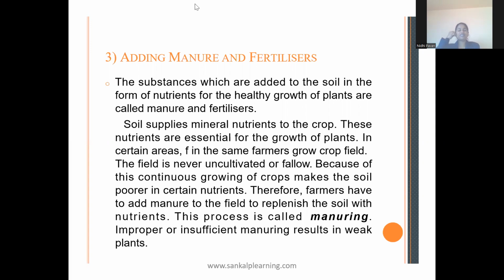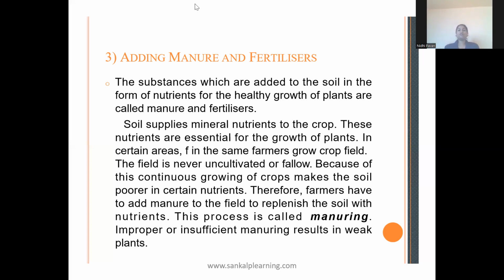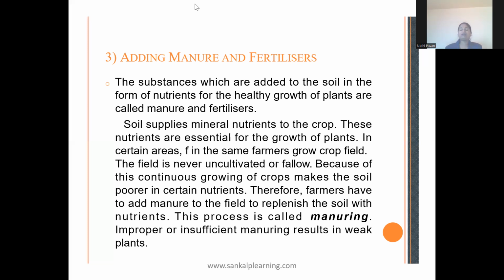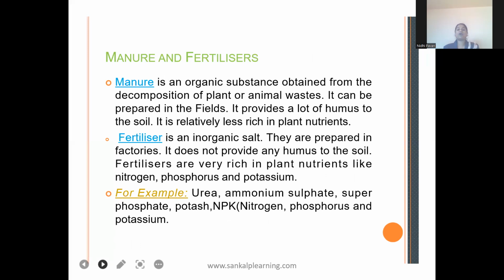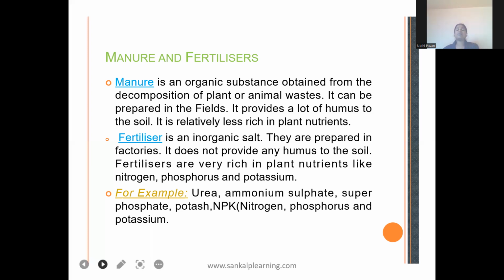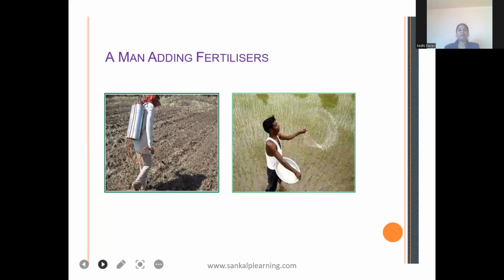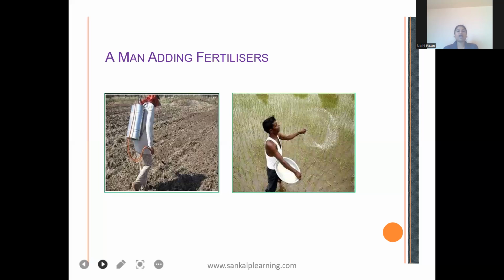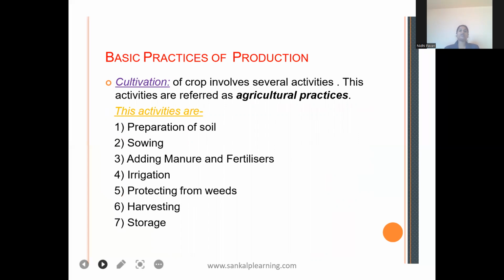Crop Production and Management - Part 5 - Manure and Fertilisers